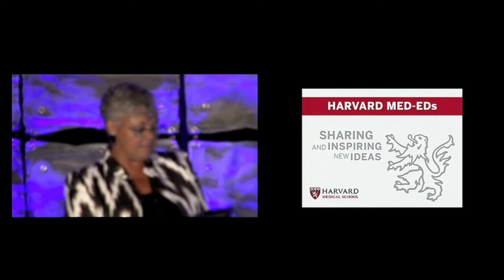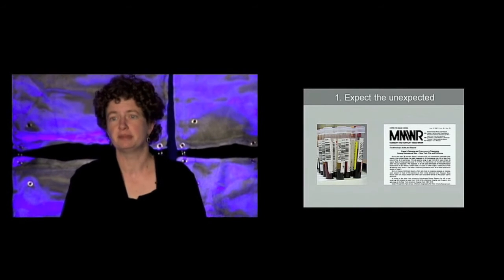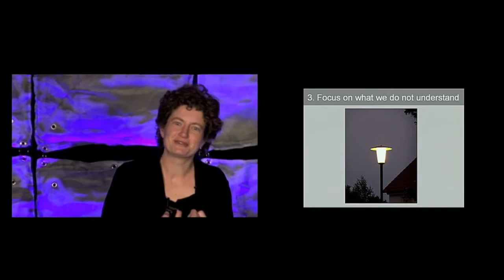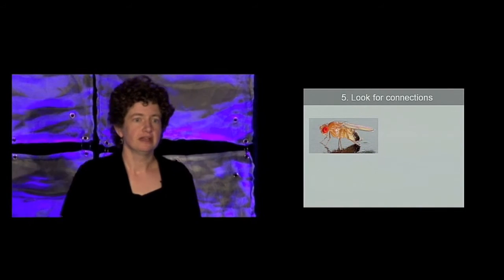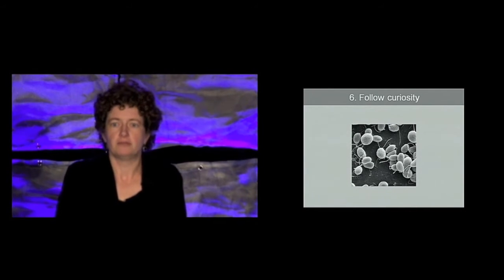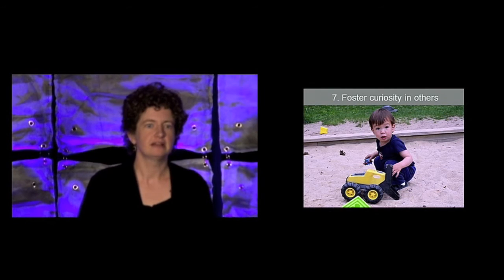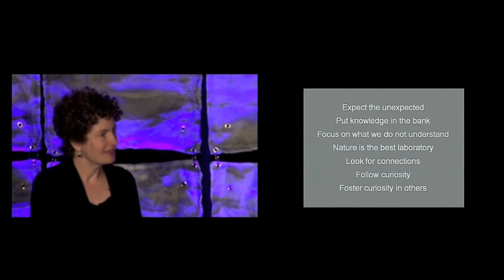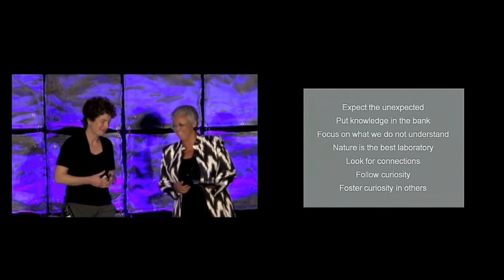"I Wonder Why?" How Curiosity Can Cure Disease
A talk by Rachel I. Wilson, AB '96, PhD, professor of neurobiology at Harvard Medical School. Moderated by Freda C. Lewis-Hall, MD, DFAPA, executive vice president and chief medical officer of Pfizer and a member of the HMS Board of Fellows. Harvard Medical School MED-EDs are a series of short, thought-provoking presentations by renowned HMS faculty, alumni, and leadership volunteers built to share and inspire new ideas.